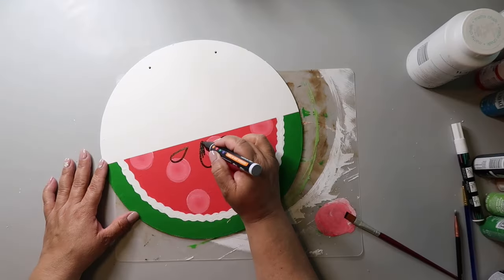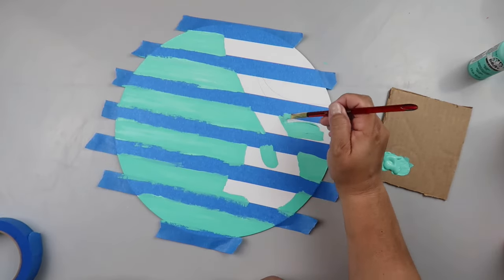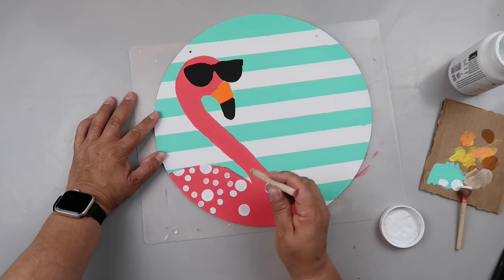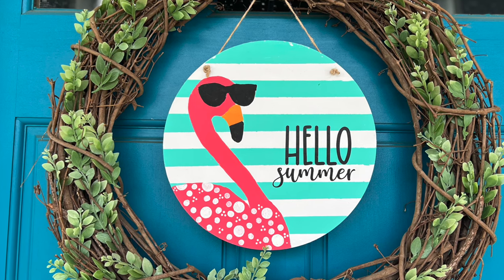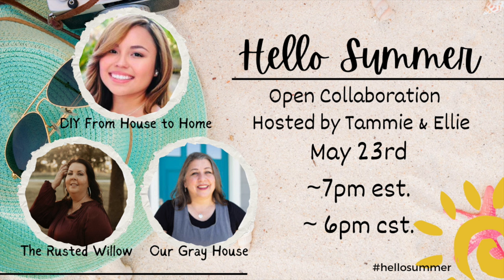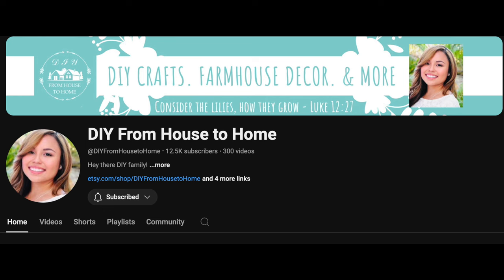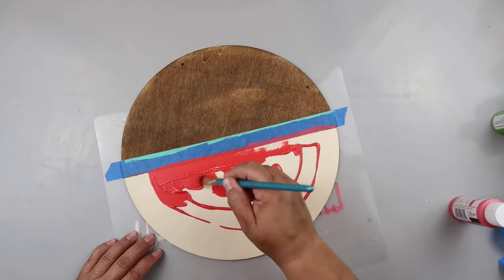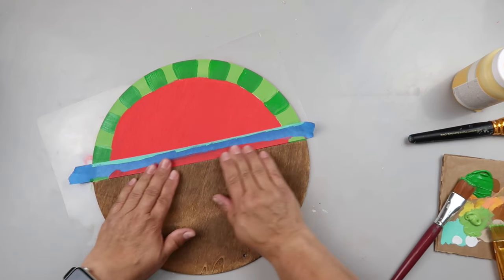☀️ 4 SUMMER FRONT DOOR SIGNS || EASY & AFFORDABLE!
▶ Let me show you how to make 4 different signs that will be perfect on your front door, or anywhere in your home!
Thanks to @DIYFromHousetoHome and @TheRustedWillow for allowing me to guest host the Hello Summer playlist!  Here is more inspo

🖥️ Let’s connect!